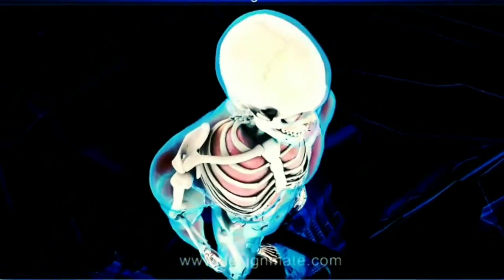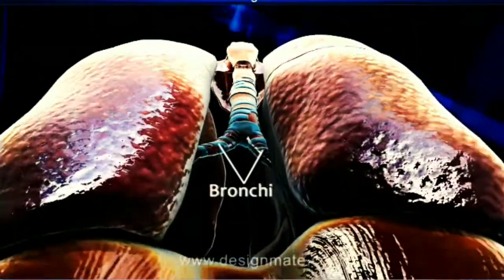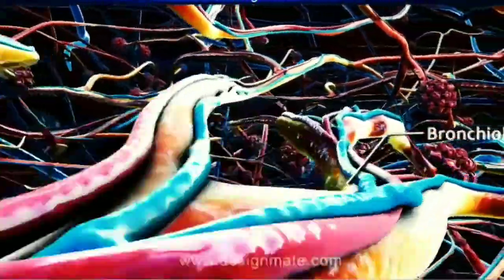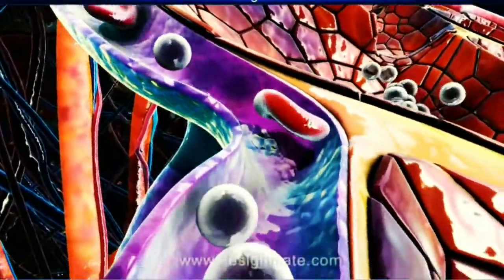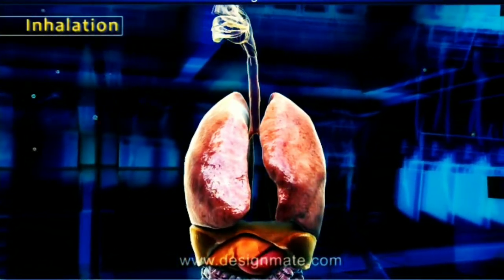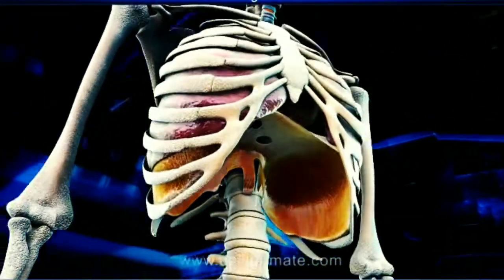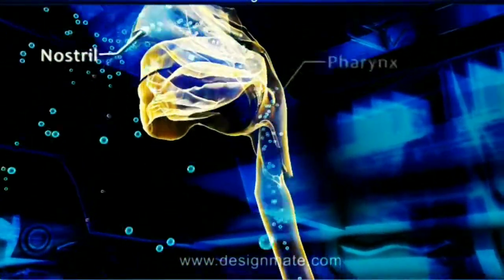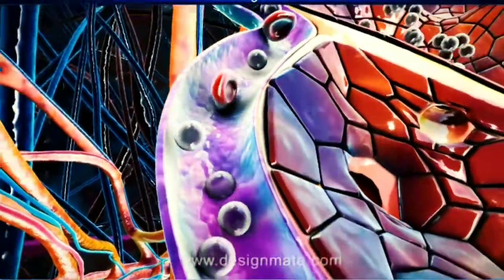Structure of lungs, transport of oxygen in human body./knowledge is my dream.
Respiratory system of human.
Structure of lungs, transport of oxygen in human body